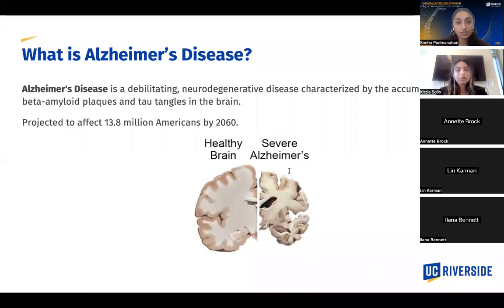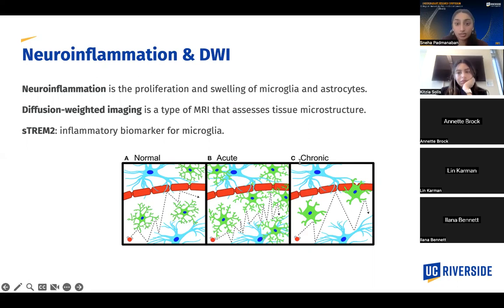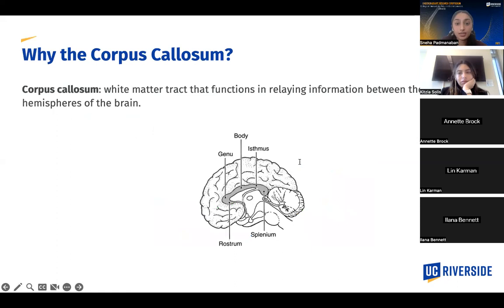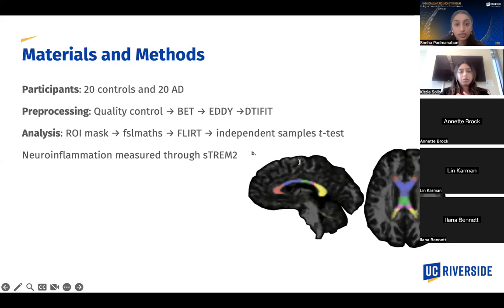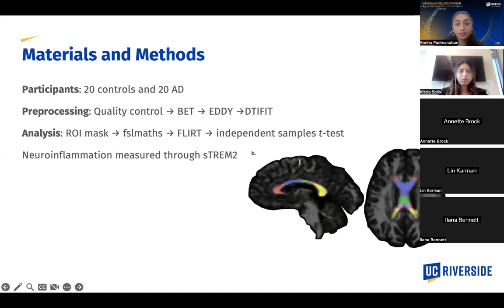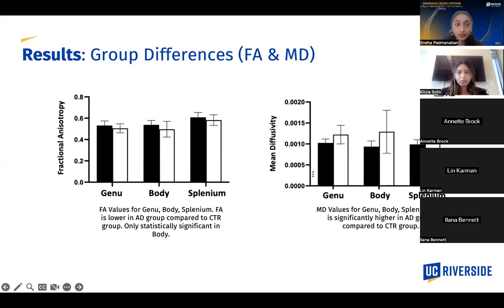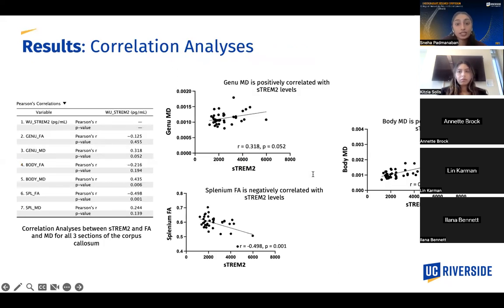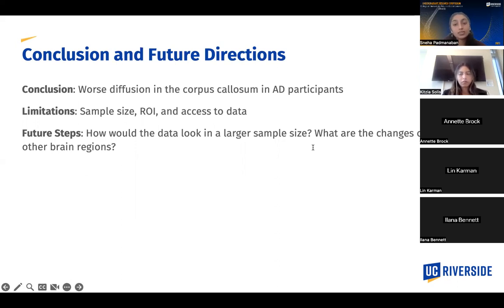UCR Undergraduate Emerging Research (2023): Sneha Padmanaban